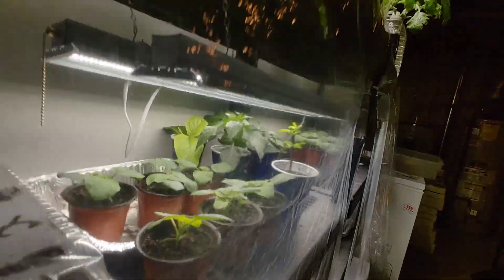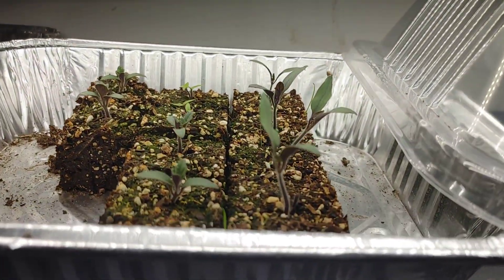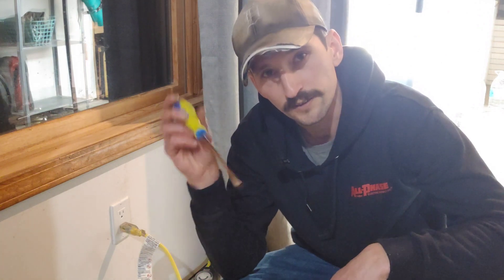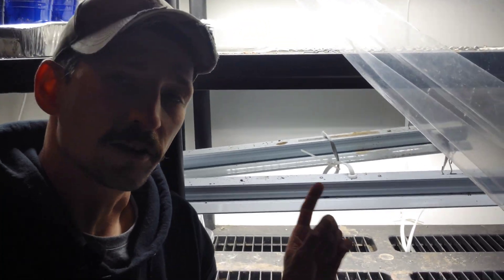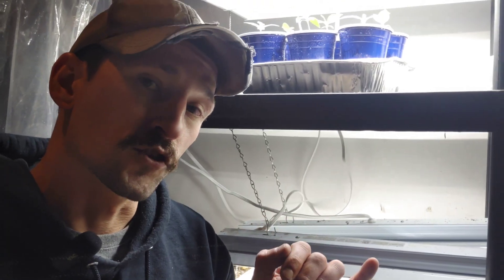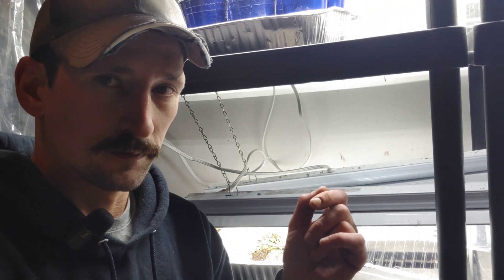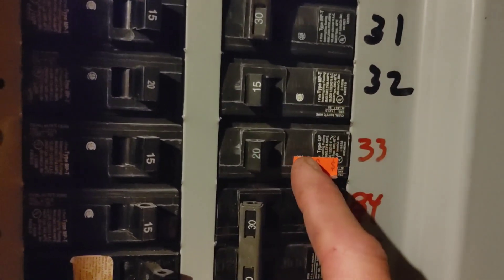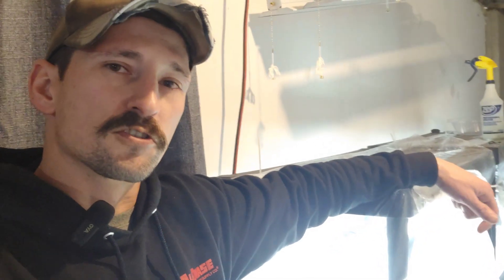Electrical Safety Tips for Indoor Gardeners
indoorplants growlights Grow lights, heat mats, fans, they all require electricity. Starting seeds indoors or indoor growing both expose us to electrical hazards. The voltage in your home is responsible for the most accidents. Here are tips to protect yourself and property from the danger of electricity.

GFCI options to protect from shock